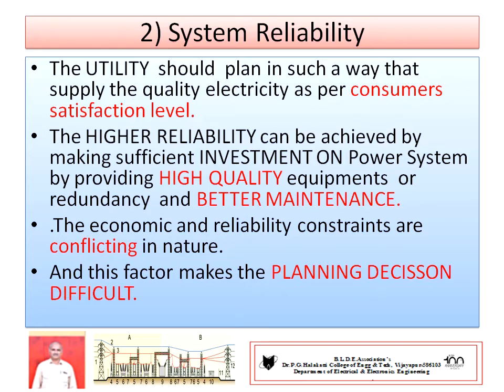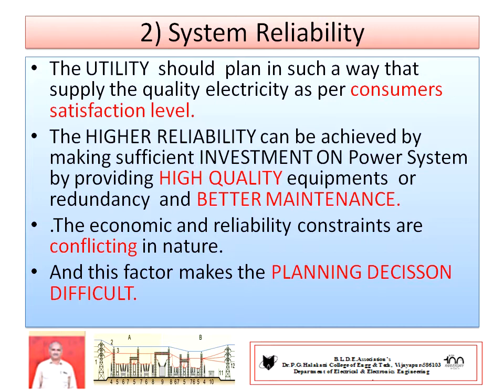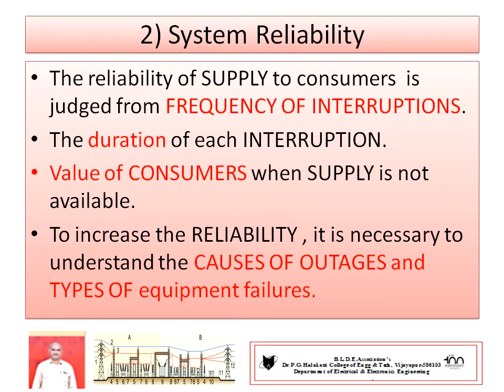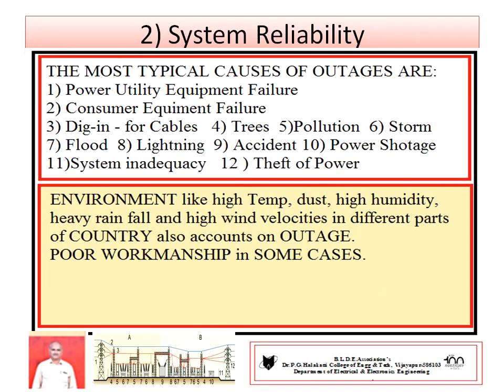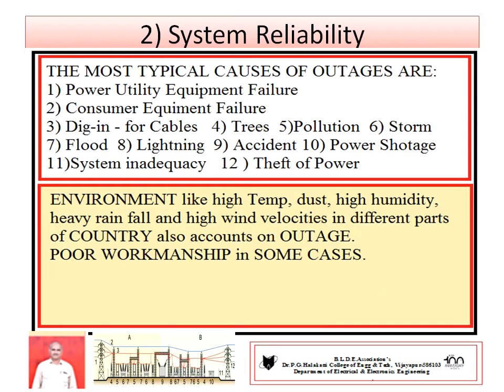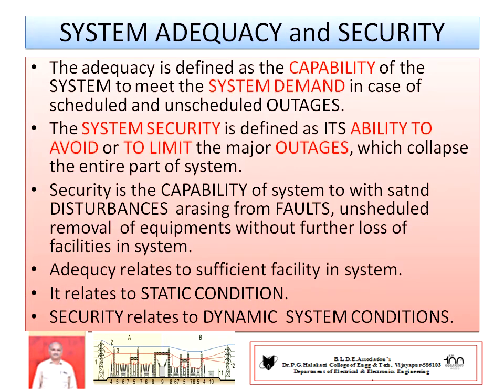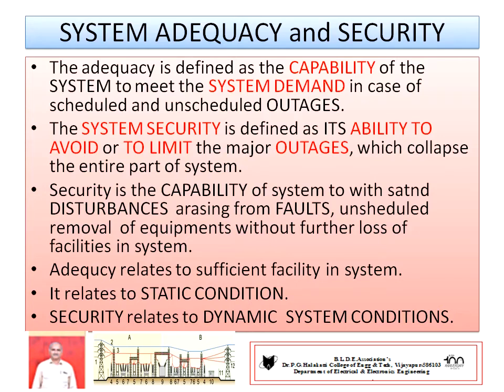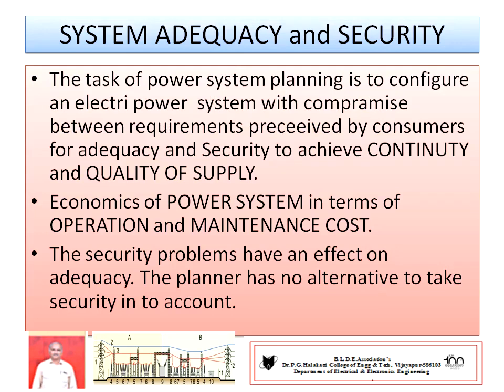2022 Power System Planning : SYSTEM RELIABILITY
Explain system reliability and definitions of i) System Adequacy ii) System Reliability